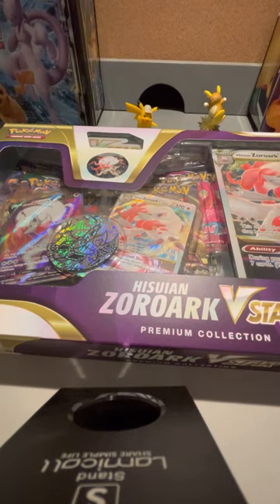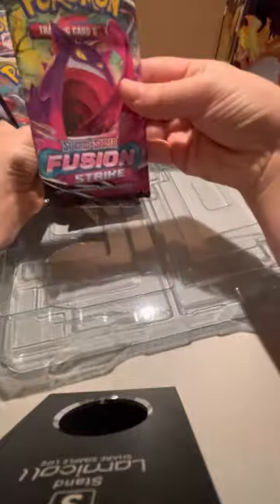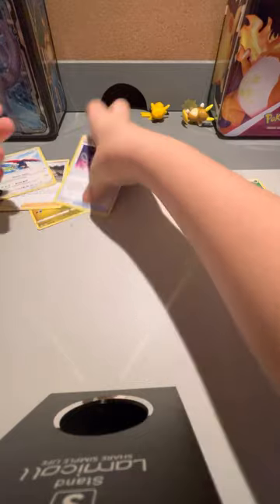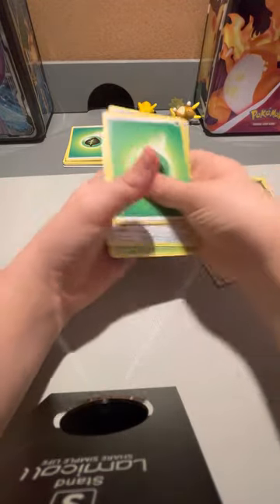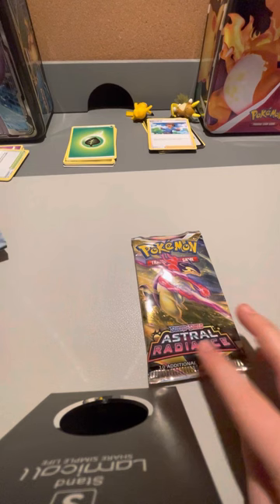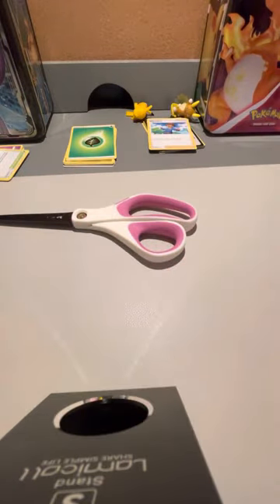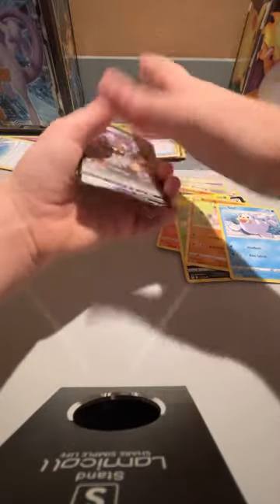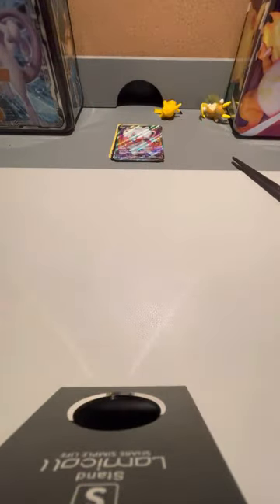Opening the ZOROARKV star premium collection, Pokémon pack, and some really cool black Pokémon card￼